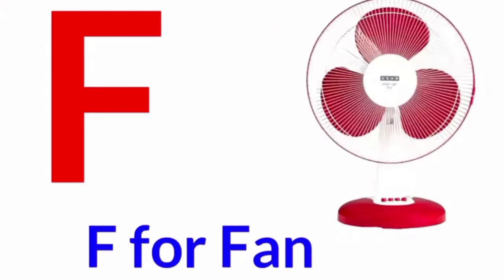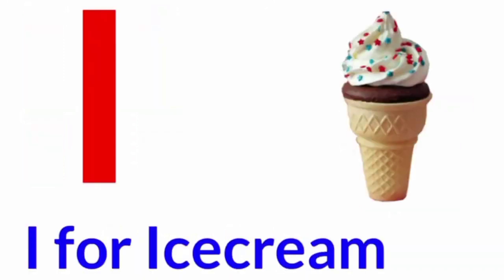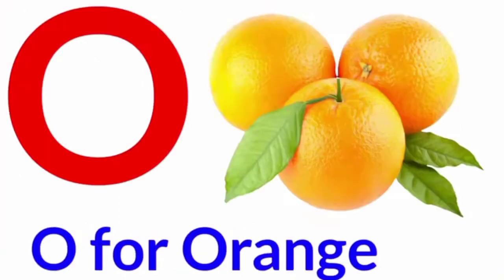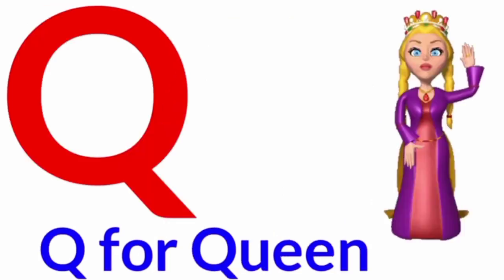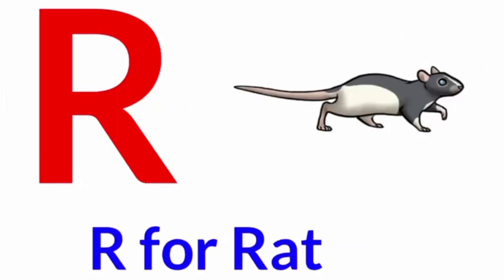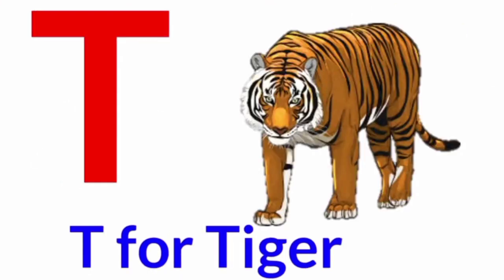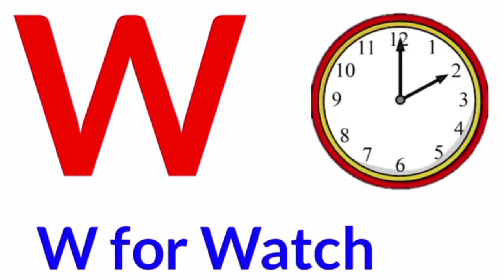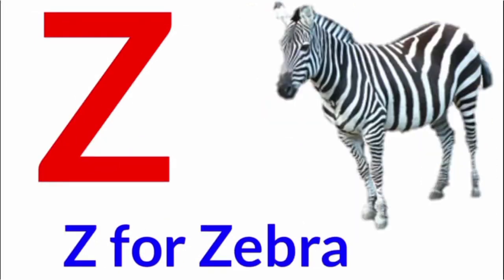A132 A for Apple B for Ball C for Cat || Alphabet song for kids || Yo Yo Star TV